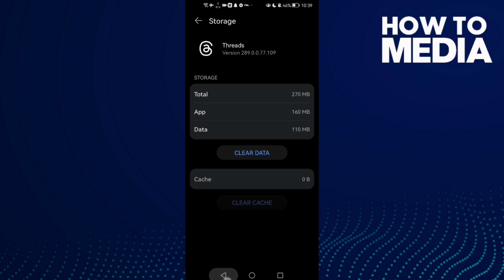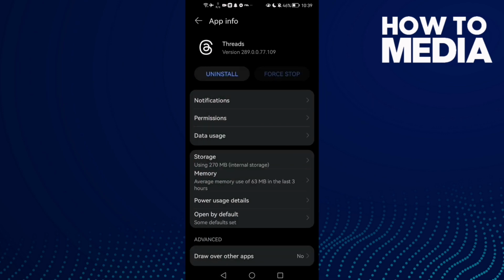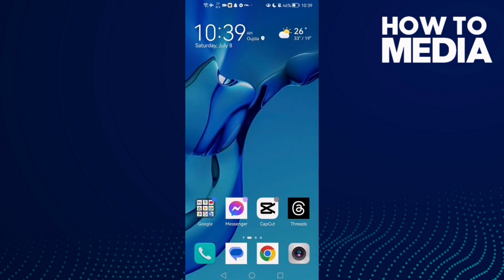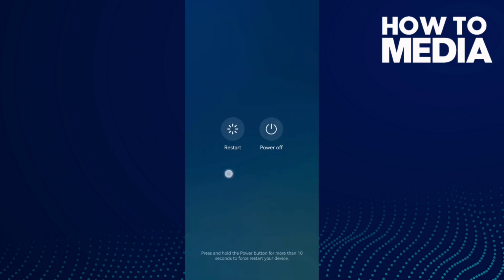How to Fix Not Opening Problem on Threads By Instagram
How to Fix Not Opening Problem on Threads By Instagram  2023

in this video we discuss :